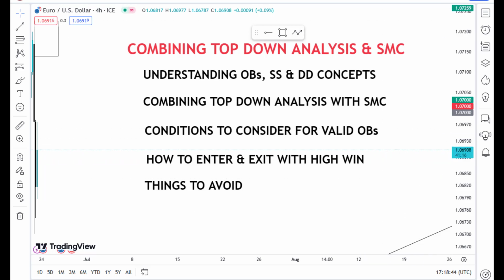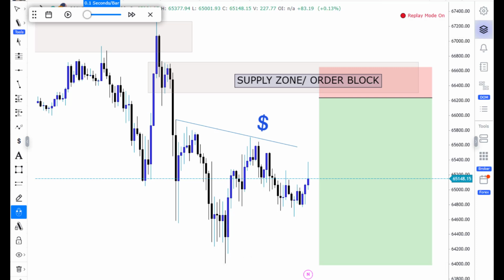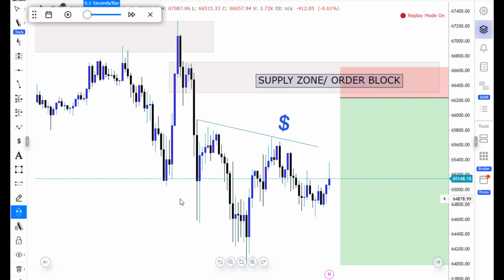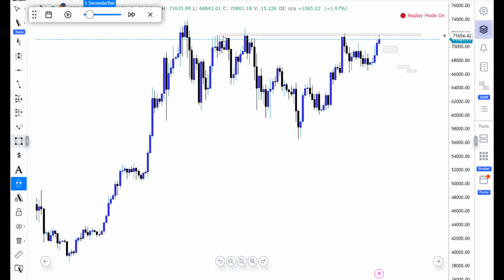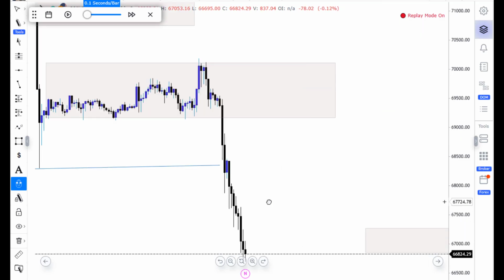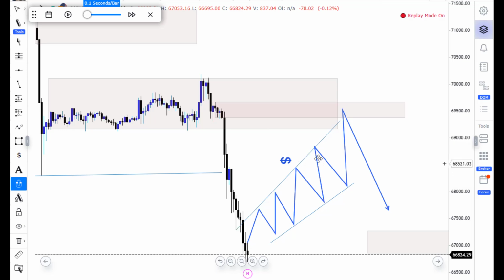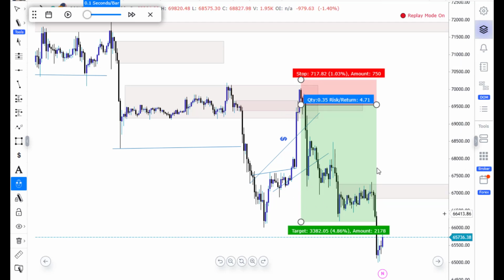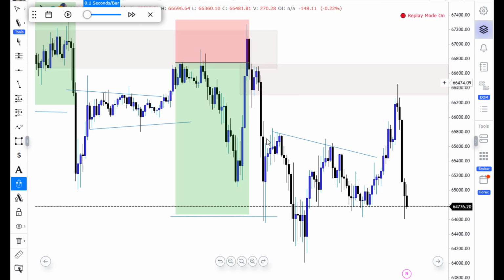ONLY SUPPLY & DEMAND STRATEGY COMBINED WITH TOP DOWN ANALYSIS YOU NEED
if you want to increase your Capital buy a prop challenge with my recommended prop firm here sign up with the king of forex funding  lionheart funding program link sign up with the king of forex funding  lionheart finding Program get 10% discount by using coupon code KAYFOREX10